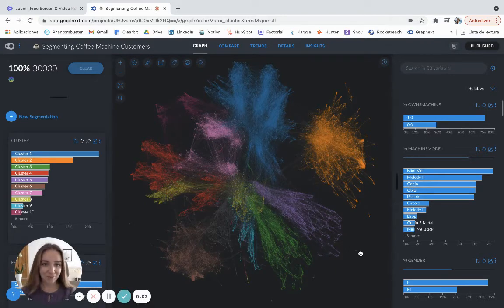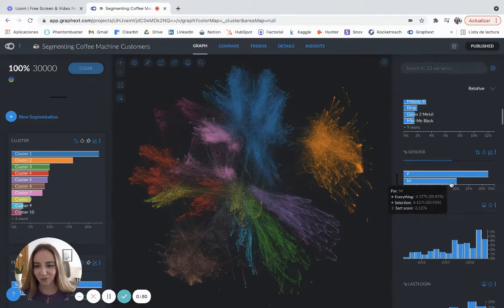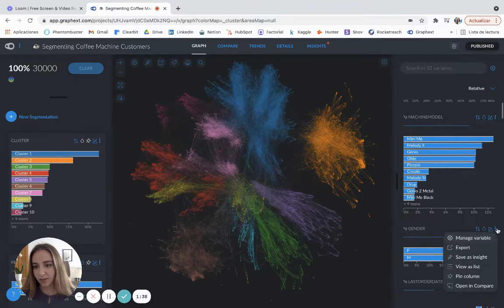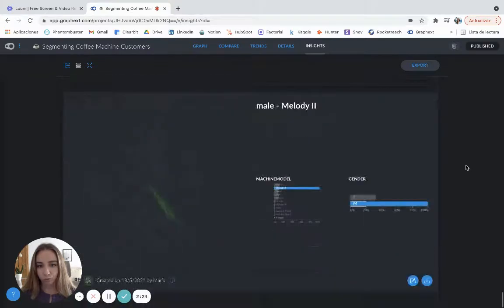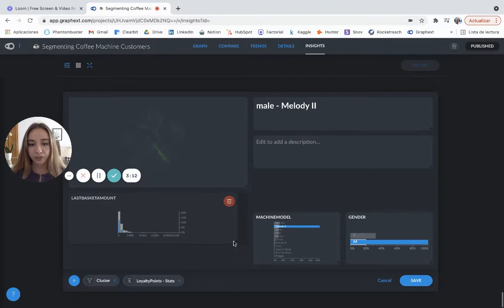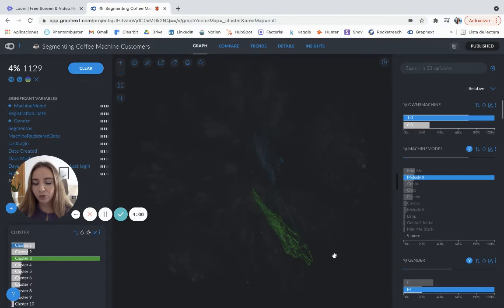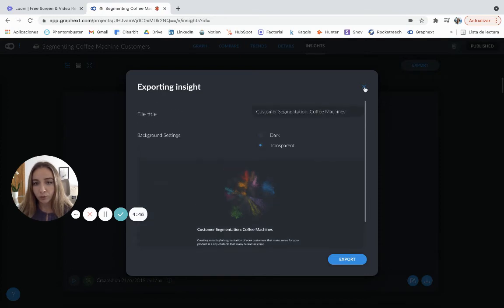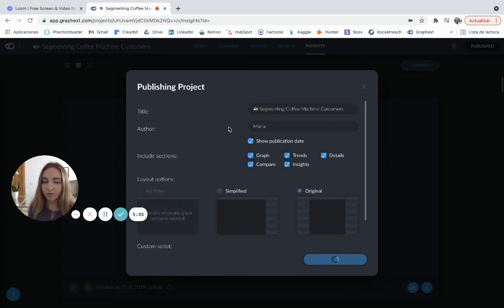Creating and Sharing Insights - Getting Started with Graphext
We will learn here how to create and save insights. Insights are a way of creating a report with all our conclusions, ideas or discoveries. We will also see how to share this report with others.